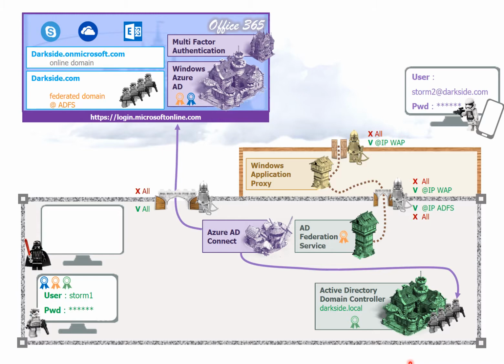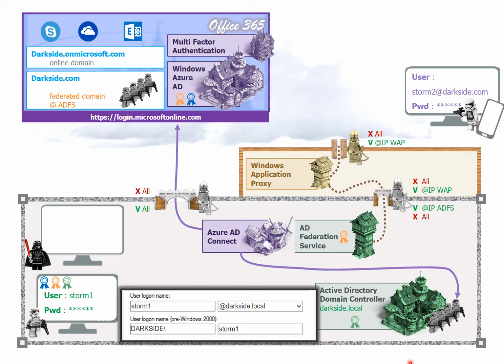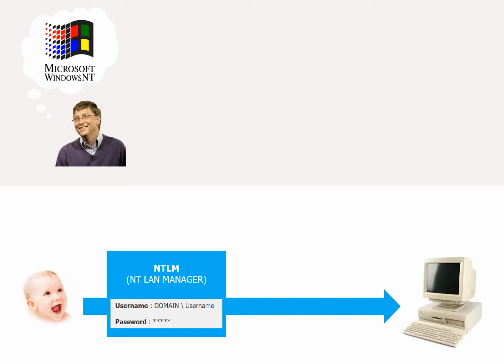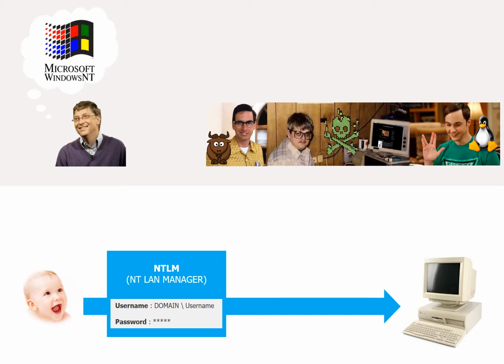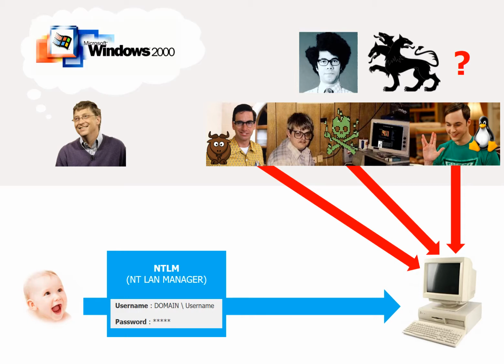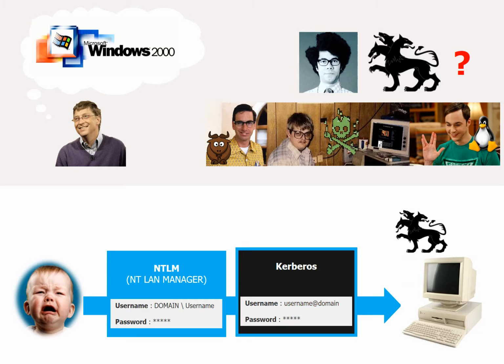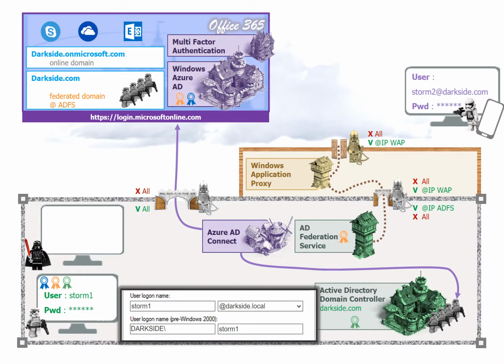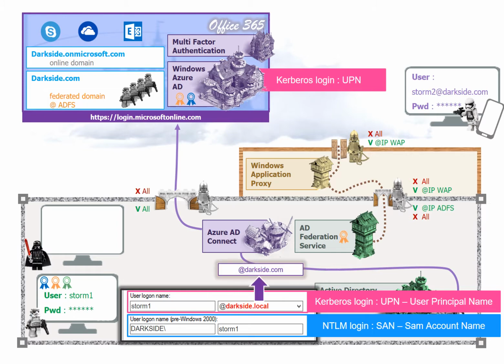O365 auth basics part9 A story of UPN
What is a UPN and why is it important ?